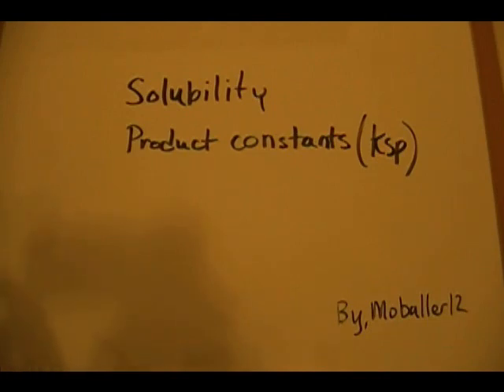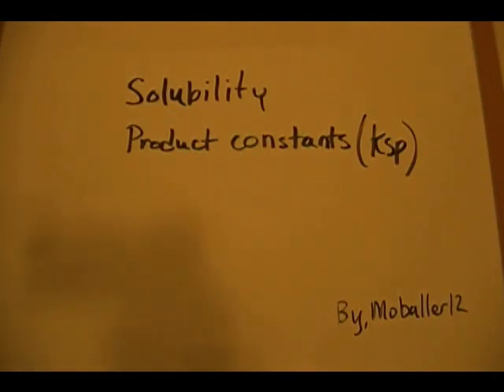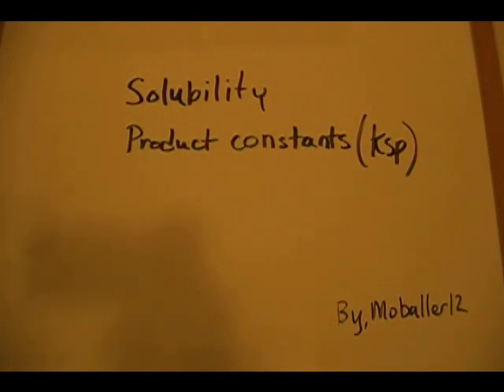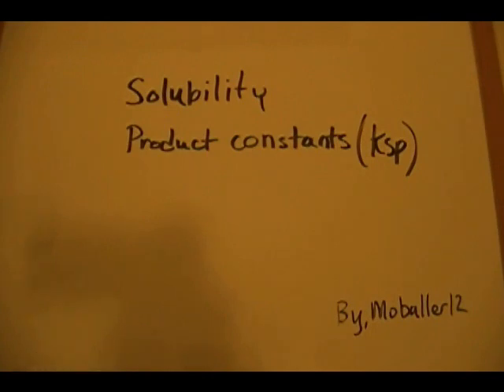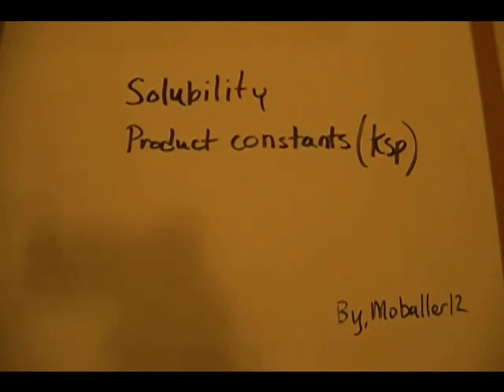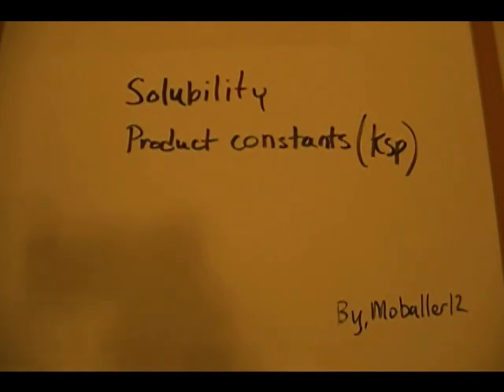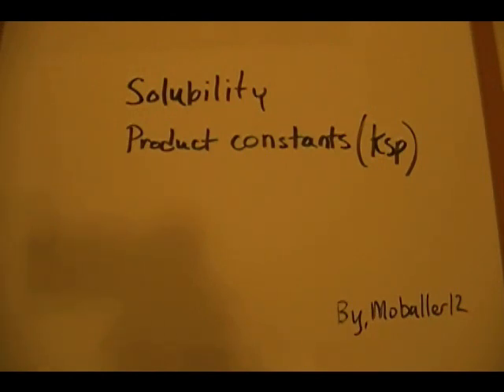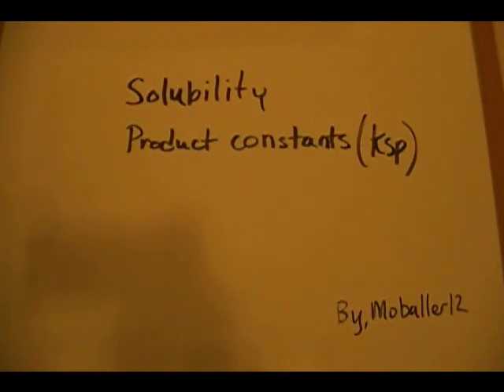Solubility Product Constant (Ksp) part 1/5